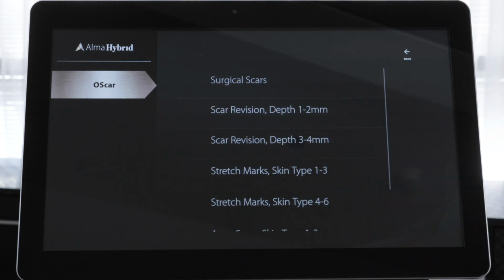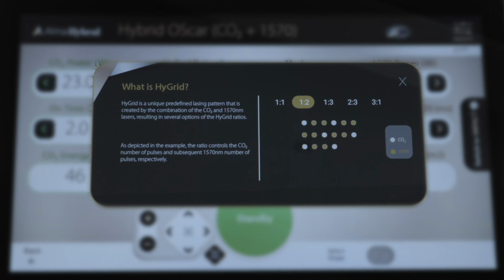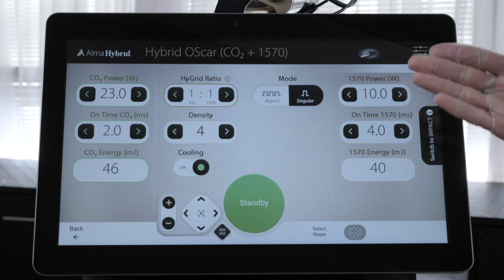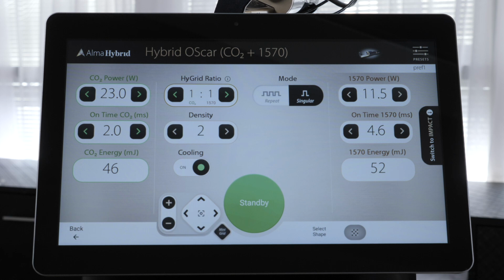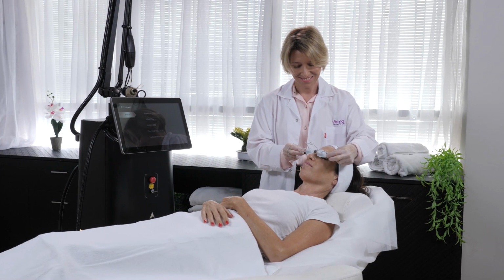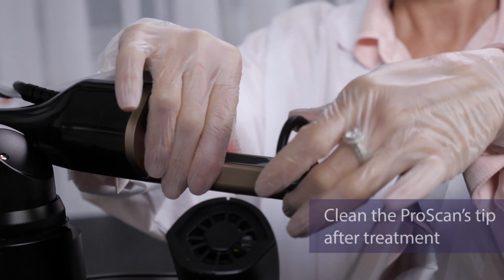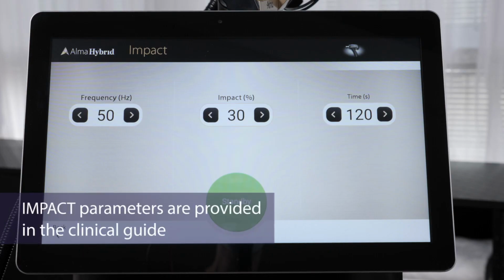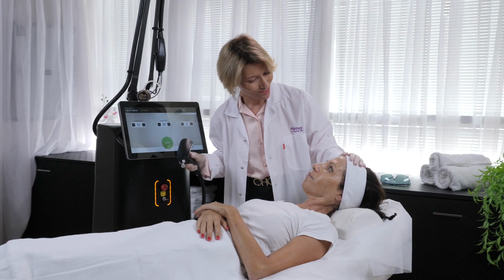HYBRID Oscar Acne Scars